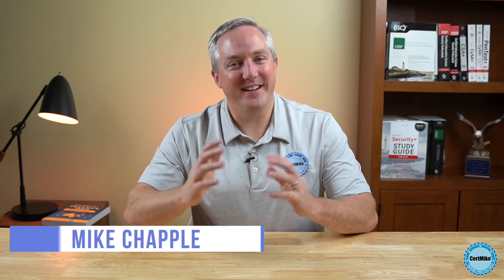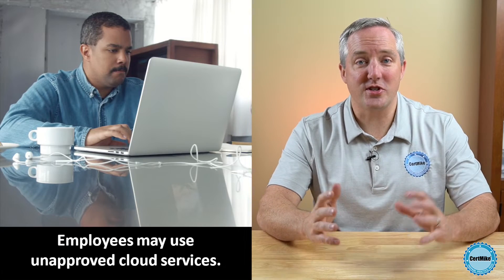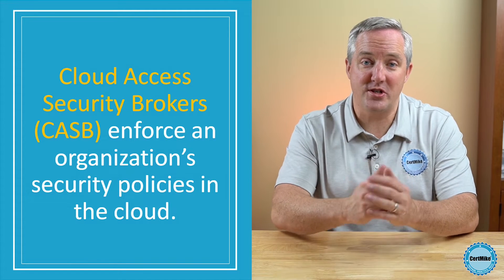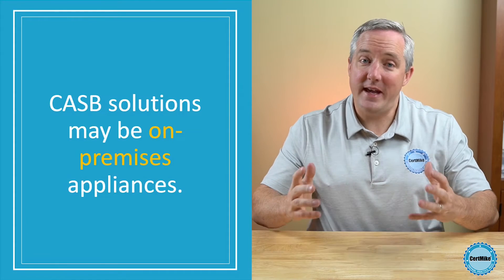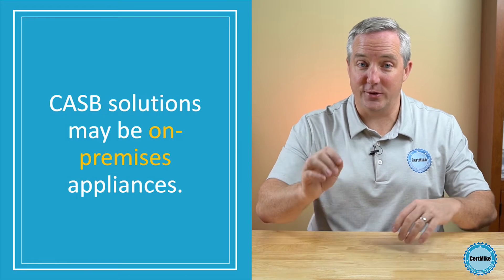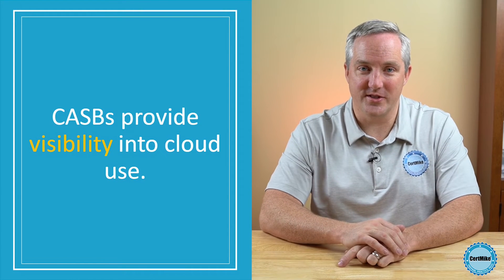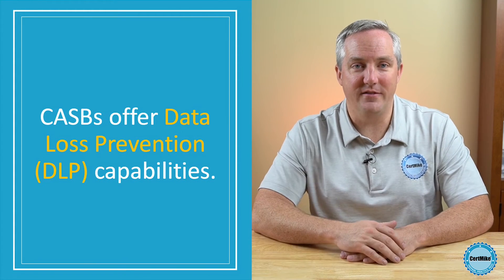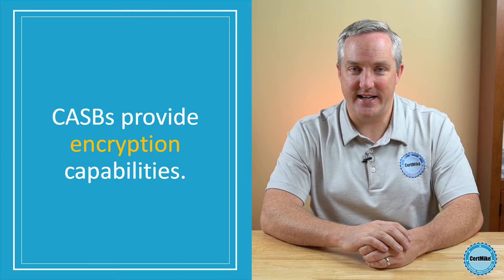CertMike Explains Cloud Access Security Brokers (CASB)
Cloud Access Security Brokers (CASB) inject security controls that enforce your organization’s security policy in the cloud. IIn this video, certification and cybersecurity expert Mike Chapple breaks down the basics of how CASB solutions help organizations gain control over the use of cloud services.